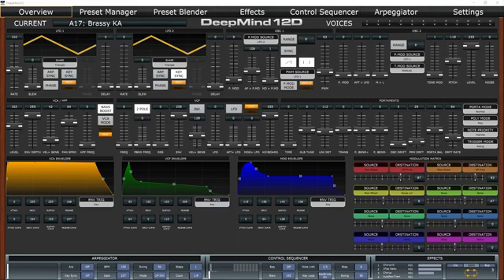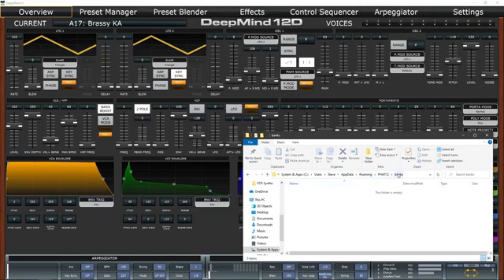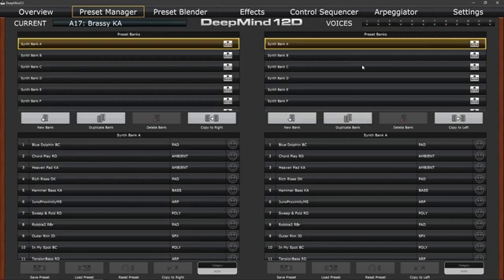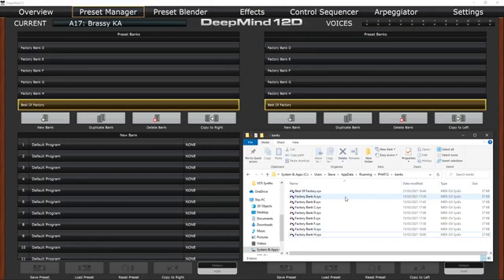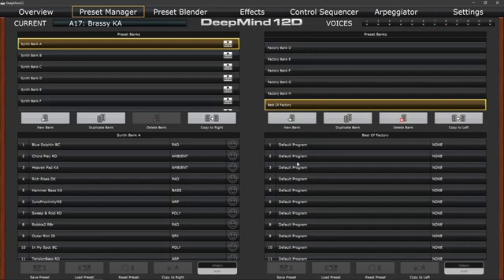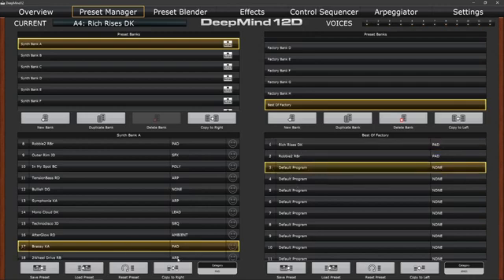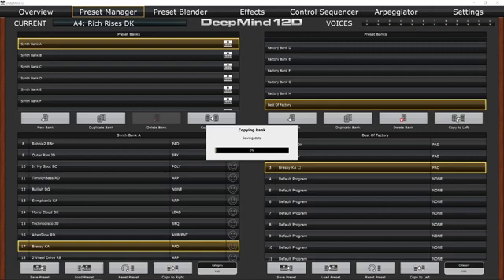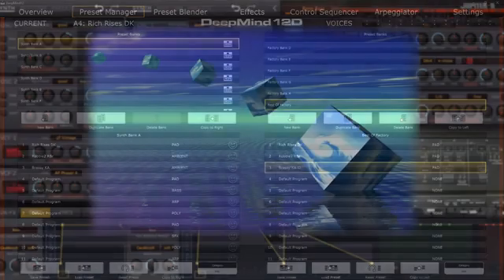Behringer Deepmind 12 App Setup Guide for PC 360p